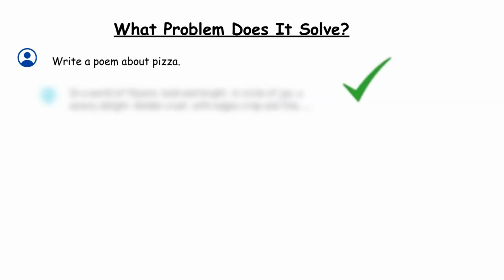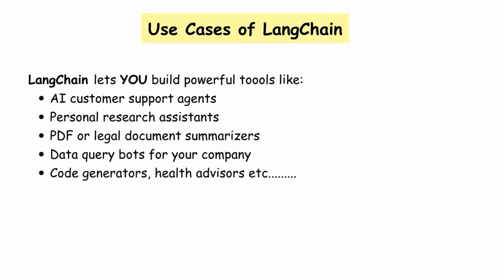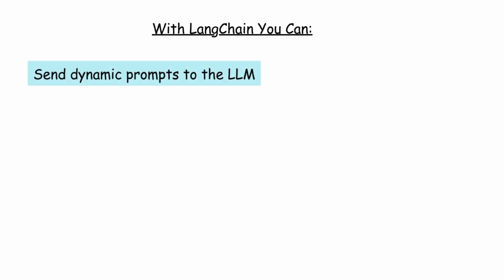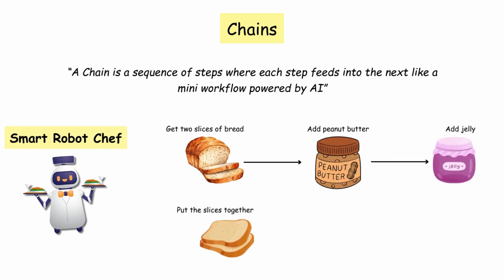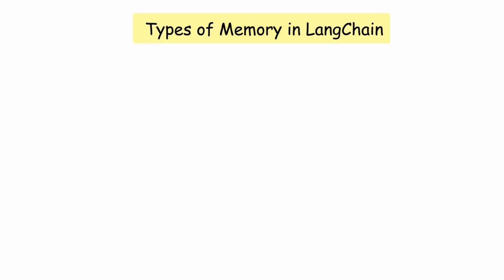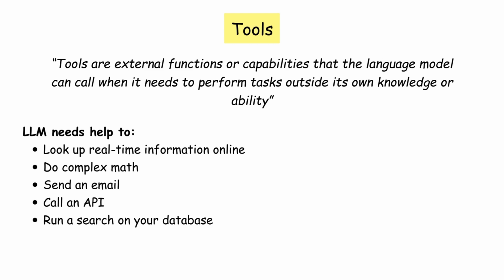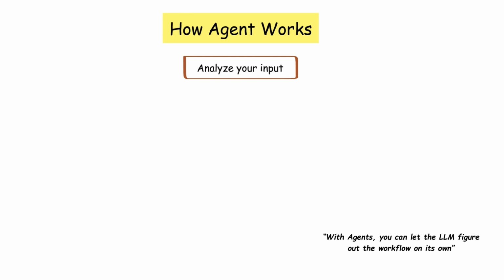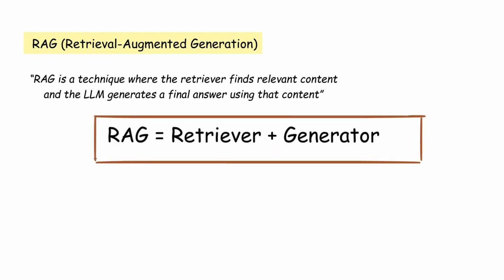LangChain for Beginners: The Ultimate Guide to Building with AI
Want to build powerful AI apps using ChatGPT or other large language models, but have zero experience with AI?

This is the only LangChain guide you will ever need.

In this video, I walk you through every core concept of LangChain like you're completely new to this world. From what LangChain is, to how LLMs, prompts, memory, tools, agents, and retrievers work, this is a full beginner friendly breakdown that anyone can follow.

🌟 By the end, you’ll understand how to build your own AI-powered tools using LangChain.